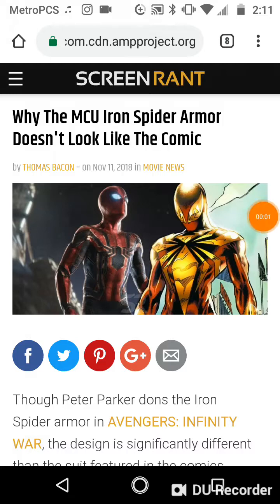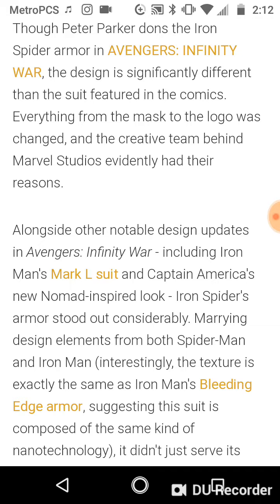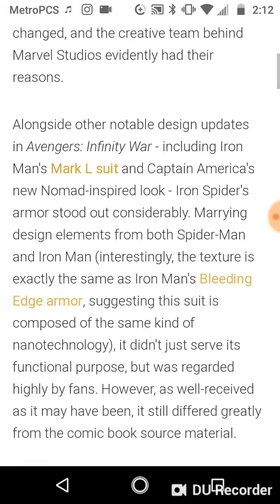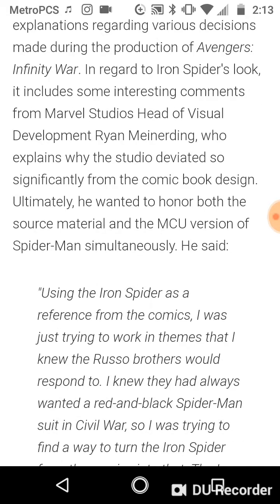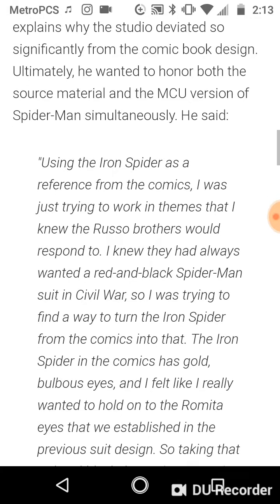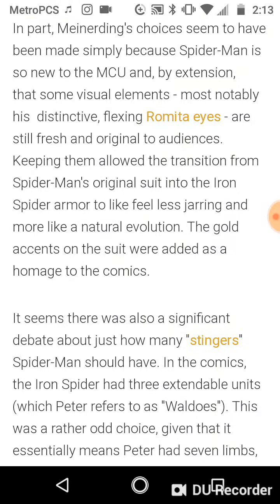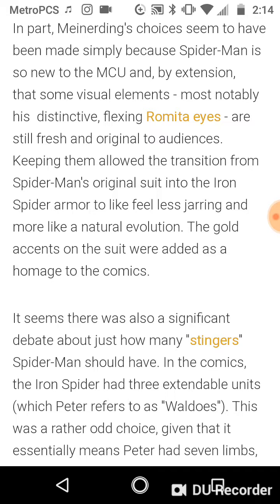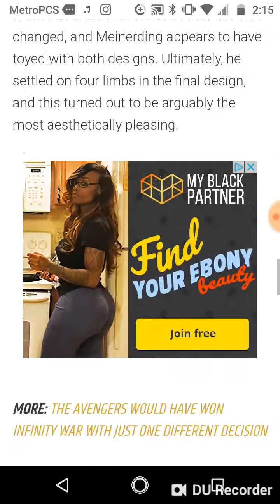Why The MCU Iron Spider Armor Doesn't Look Like The Comic!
I can't wait to see what unfolds in the sequel! Big shout out to Screen Rant for the info!

I hope you guys enjoyed the video! If you guys have any requests on what my next video should be, let me know in the comments, & if you guys enjoyed the video, Make sure you guys hit the Like and Suscribe buttons!